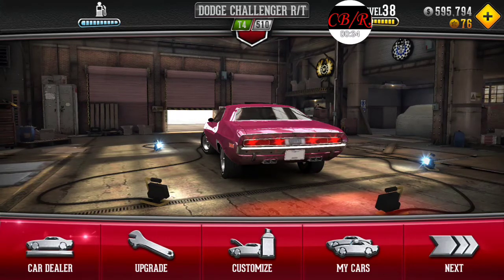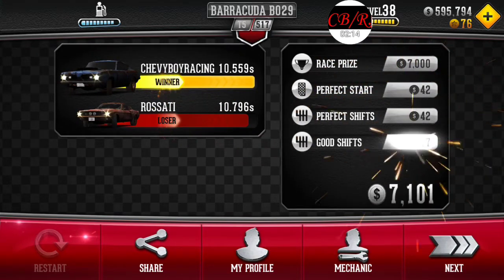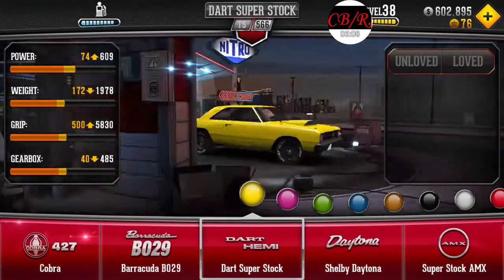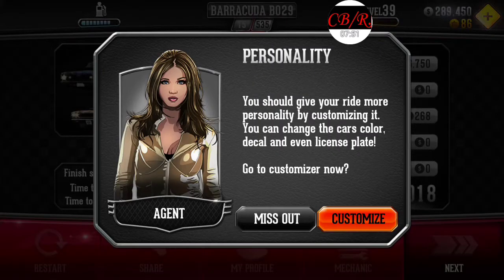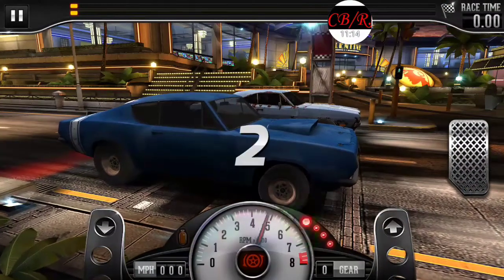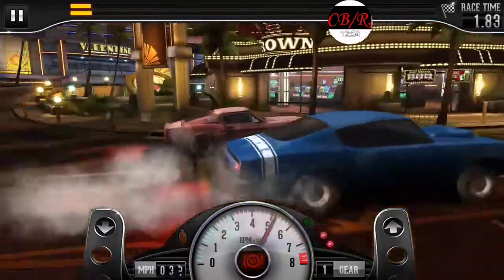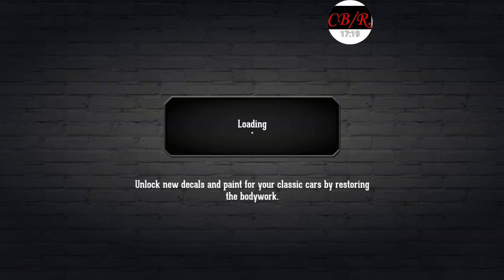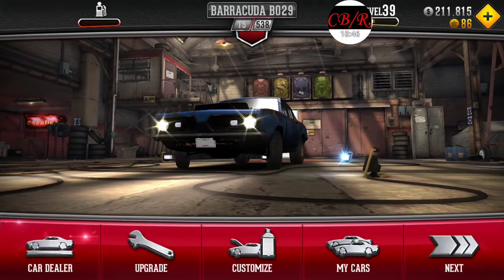CSR Classics Let's Play Ep 18 | Tier 5 10 second rocket!!!